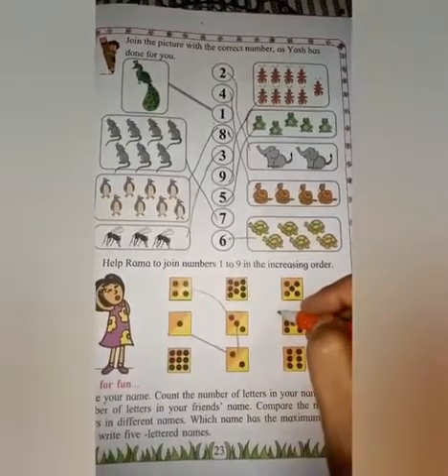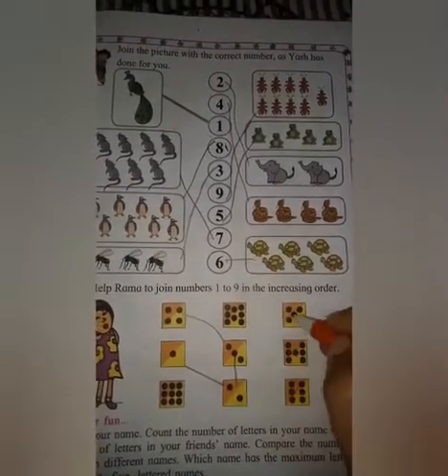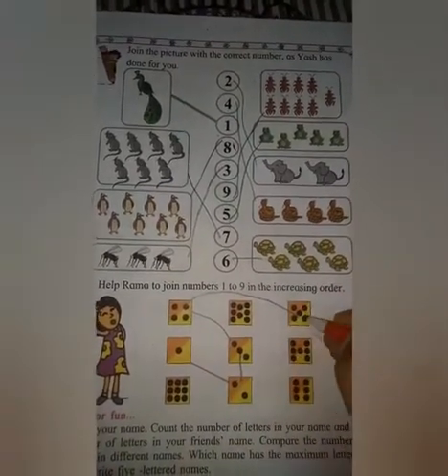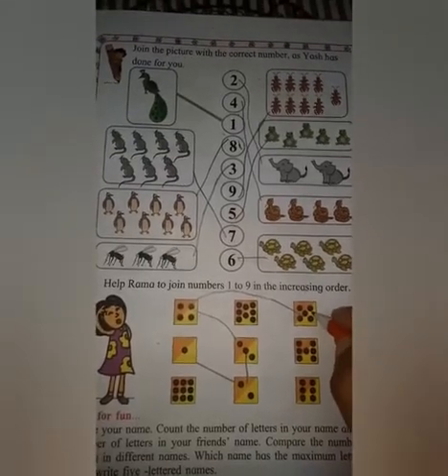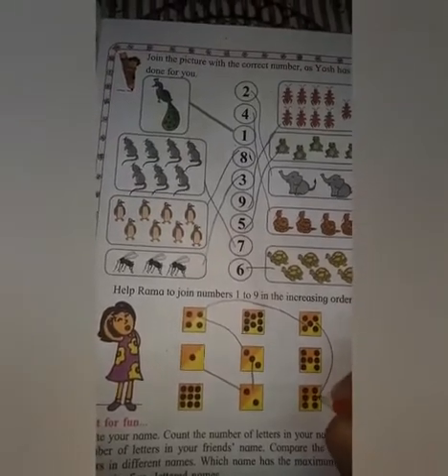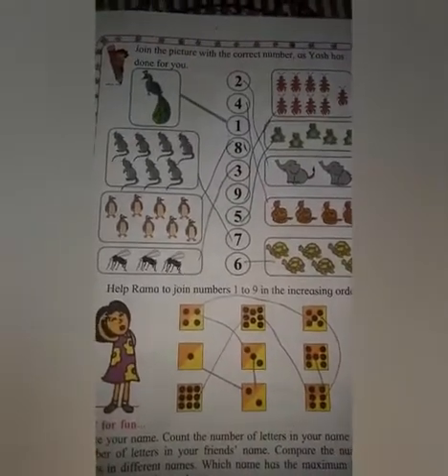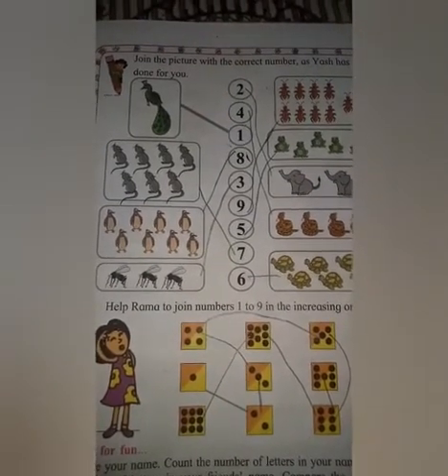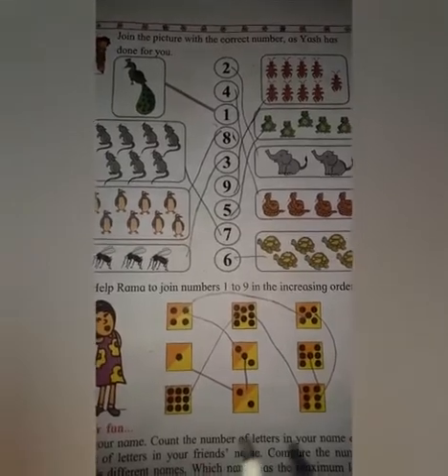Std 1st Maths New Concept- Zero by Alifiya tr from SSES.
Beautiful explanation of concept Zero for std 1st.